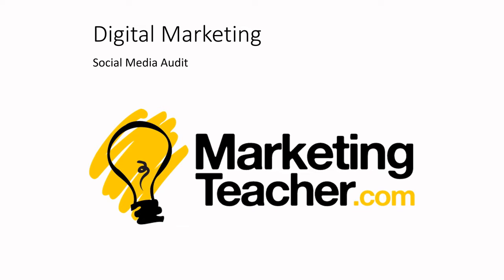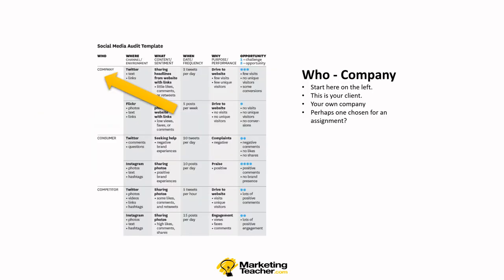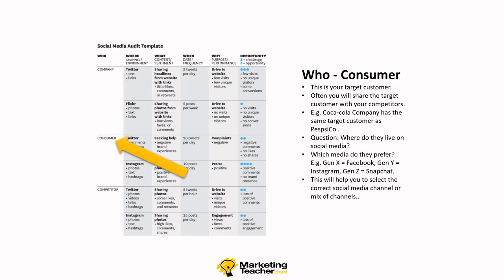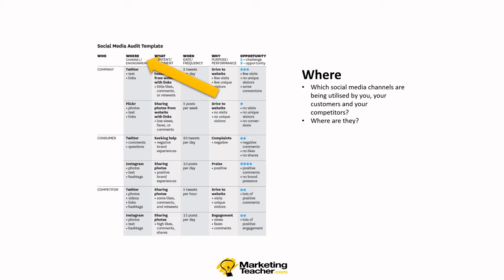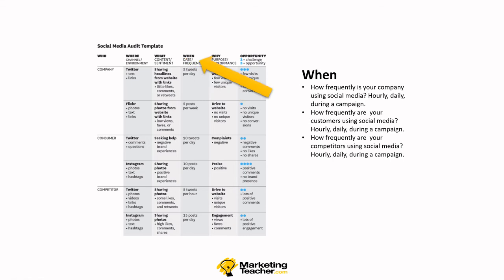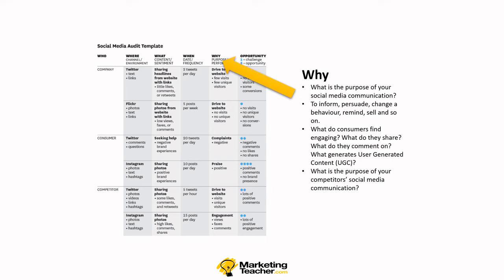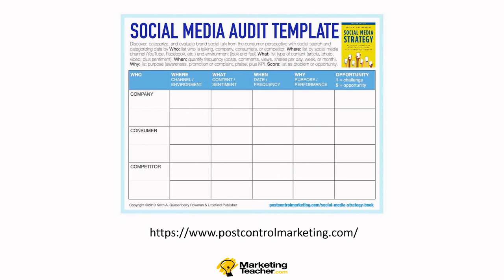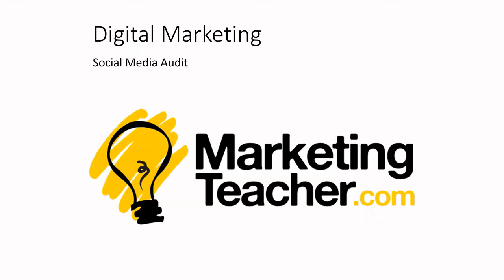Digital Marketing Social Media Audit.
Digital marketing socila media audit for a digitial competitor analysis.